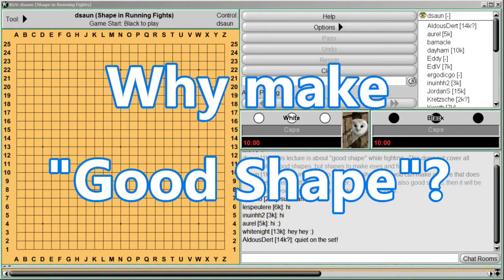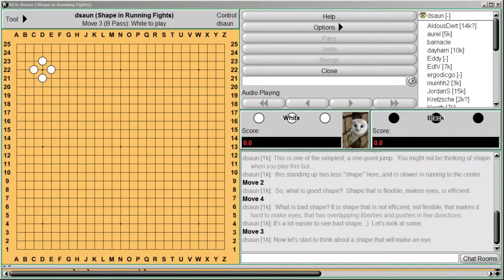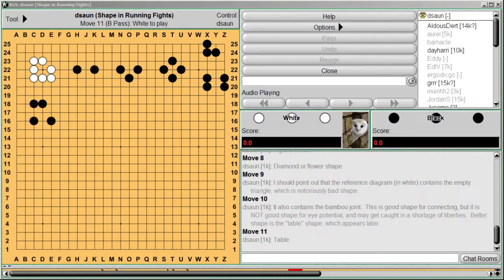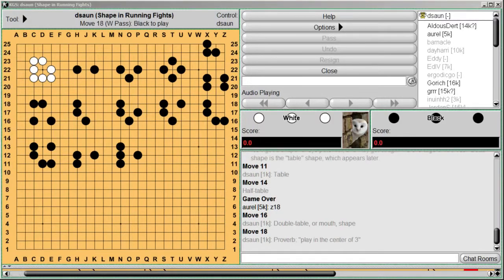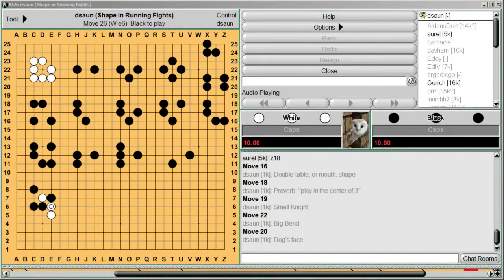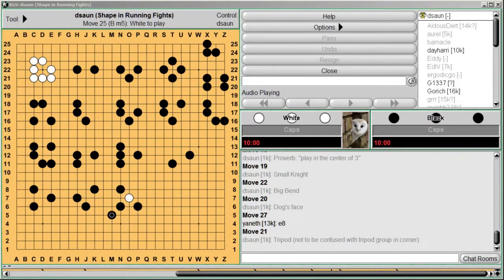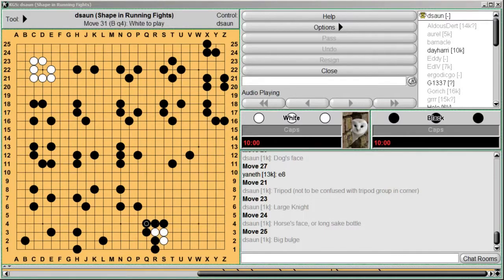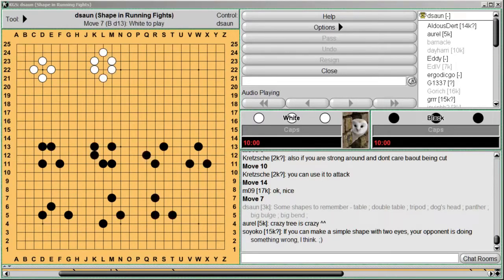Dsaun Shape Lecture (Intro) Part 1/8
This is the infamous "dsaun Shape Lecture" originally given on KGS